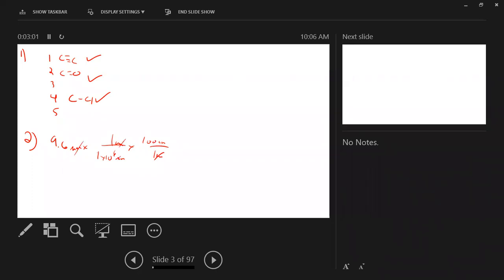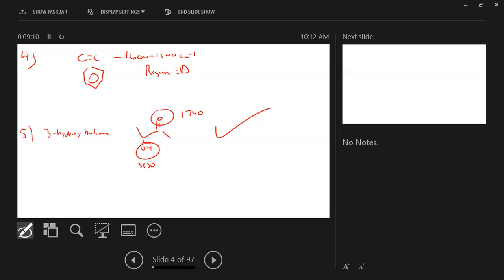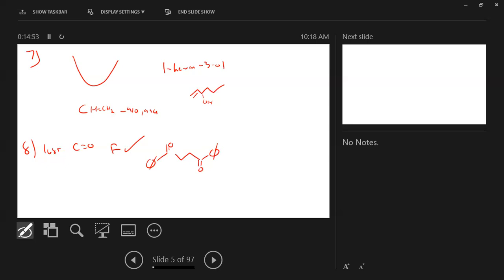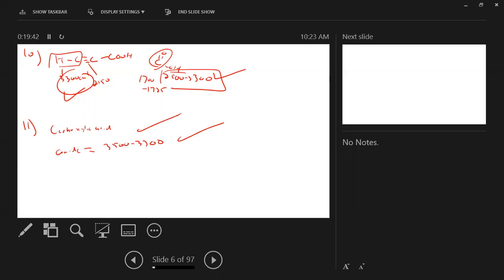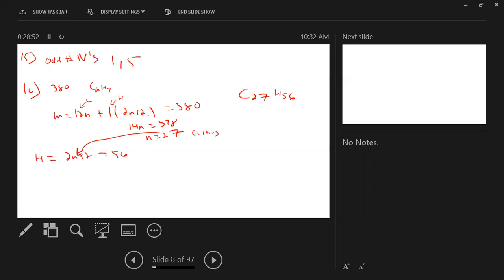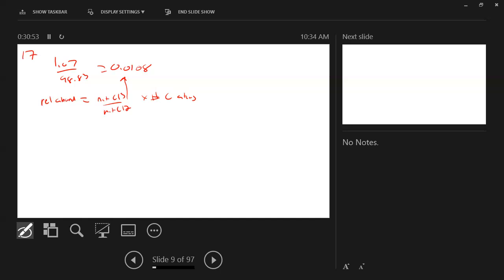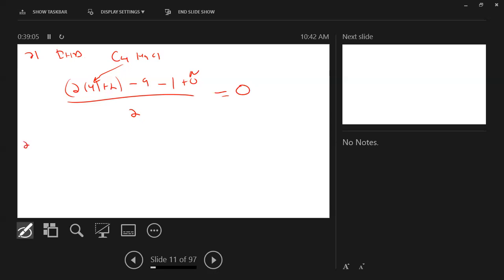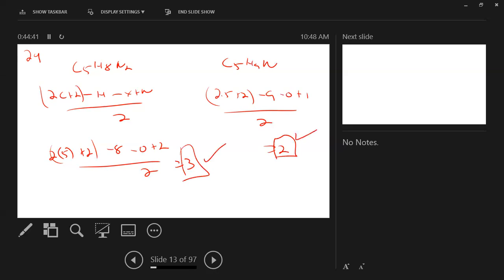Lecture 6 Lec. 5 cont. Infrared and Mass Spectroscopy Organic Chemistry 2